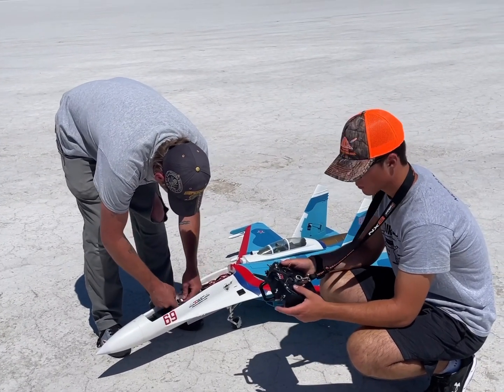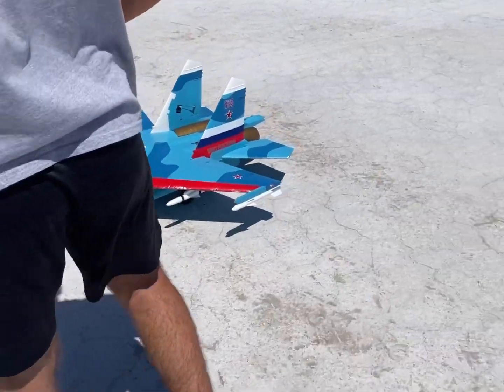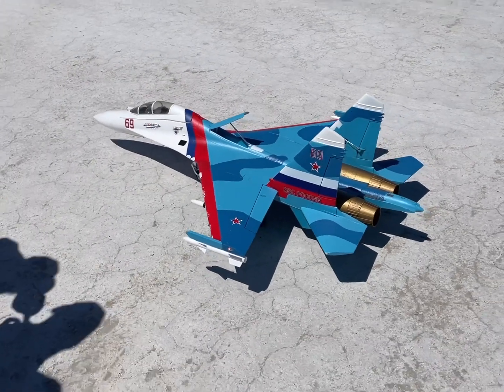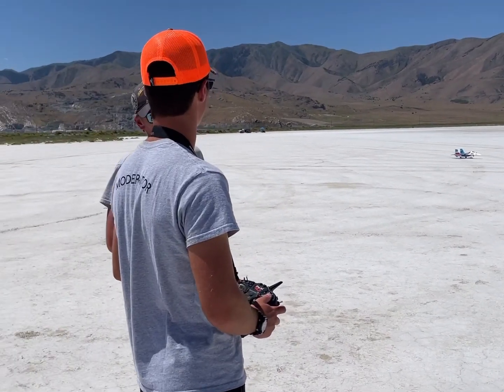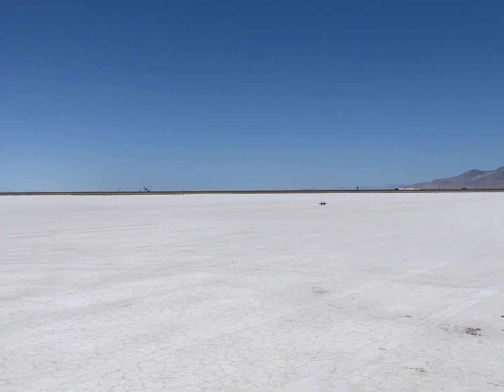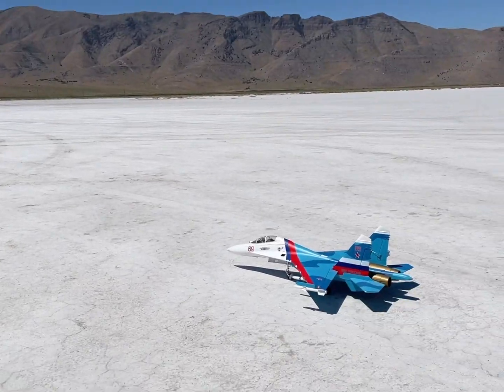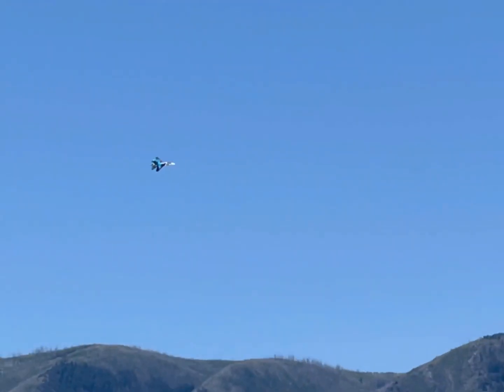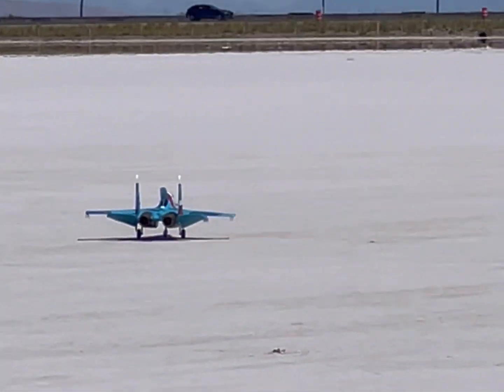Flying the E Flite SU-30 in Utah | ￼with James from RC Air Shenanigans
This is one hell of a plane! Wish I had owned this back before discontinuing it! Who knows, the FMS might be way better. Thank you @rcairshenanigans6135 !